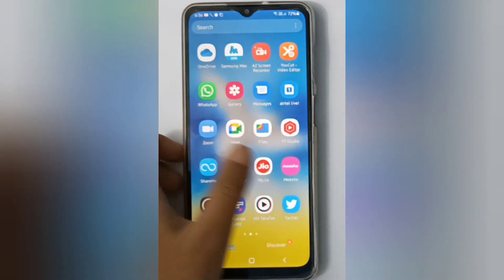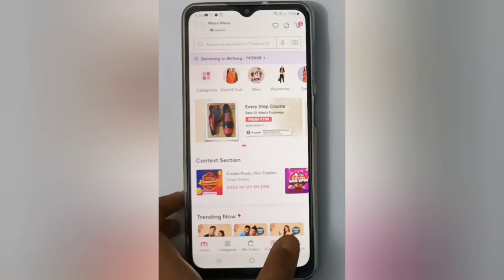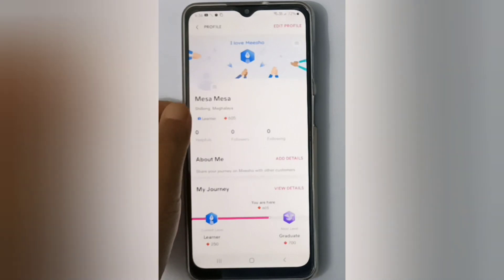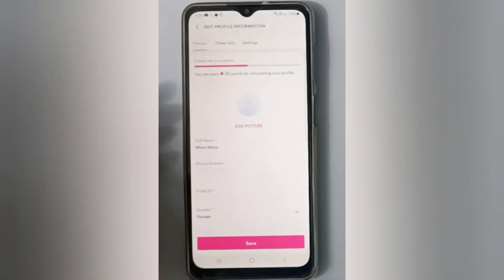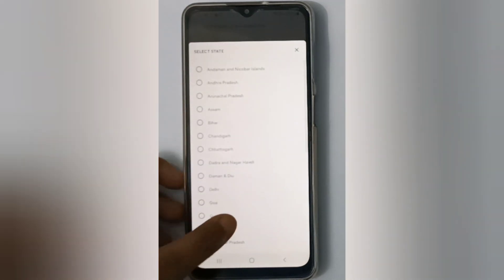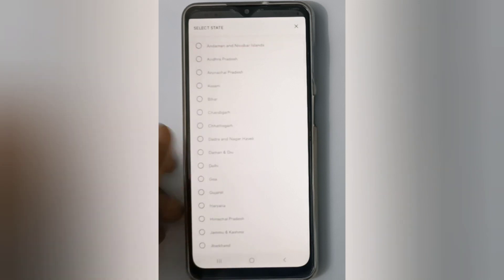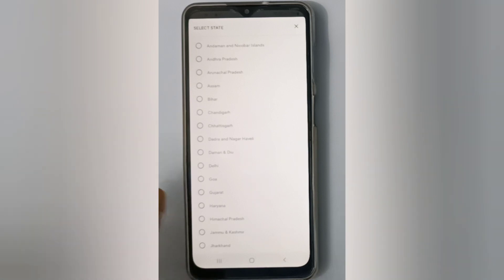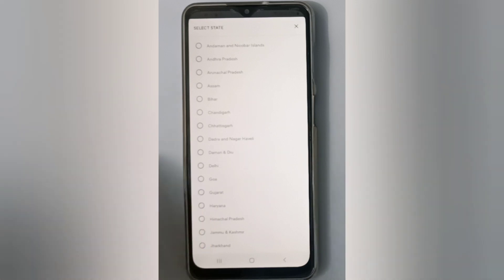how to change state on meshoo 1